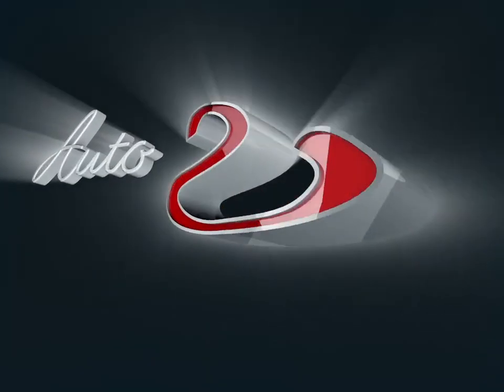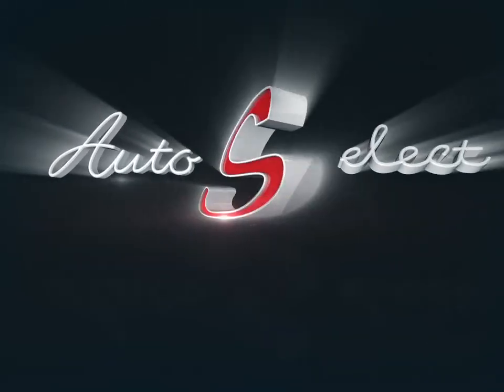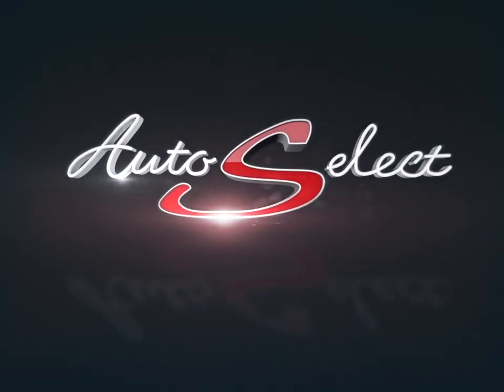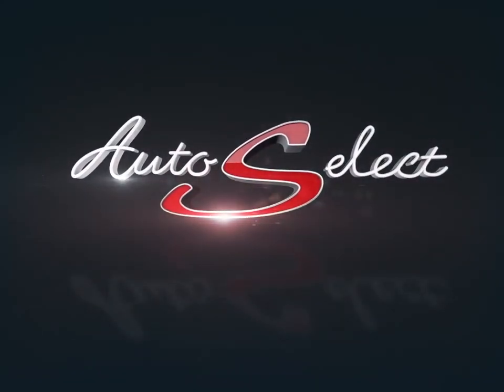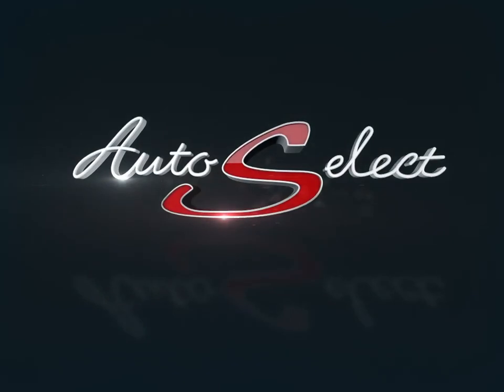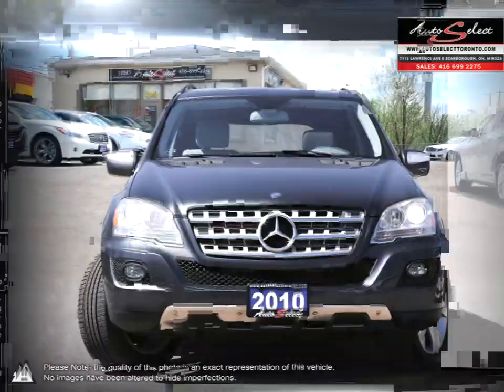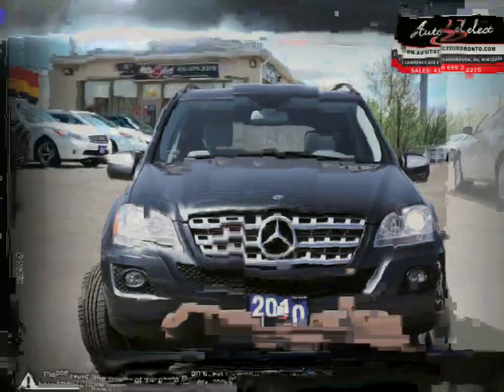2010 Mercedes-Benz M-Class | Auto Select Toronto | 4JGBB2FB4AA599841